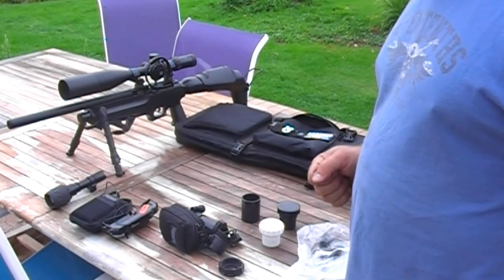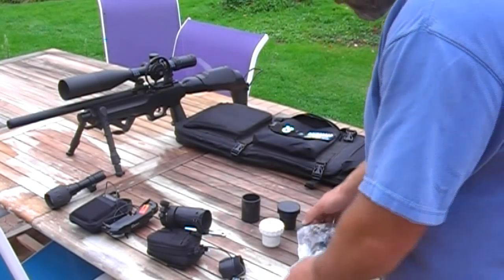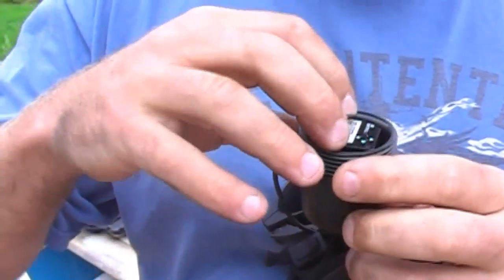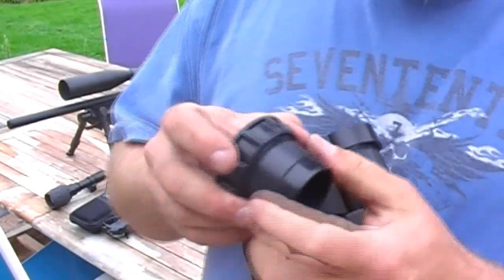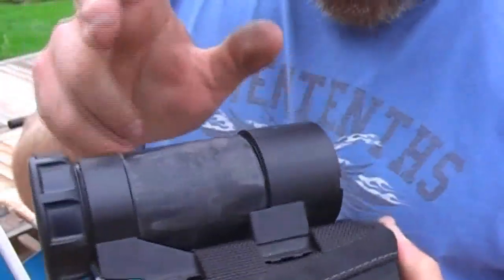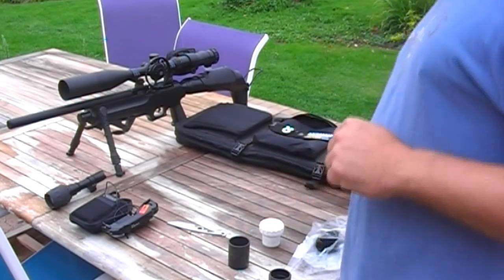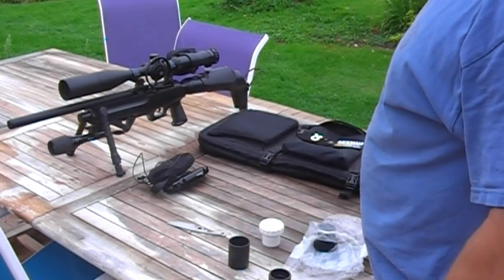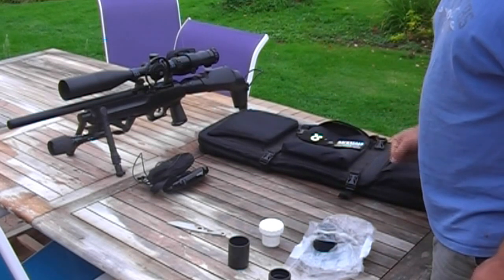E700 Wireless DIY Night Vision Scope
and  Facebook Community
Night Vision UK (Hunting,Shooting,Pest Control) Handcrafted or Manufactured

some of the suppliers  All  UK based   (some can be cheaper from china but you have to wait and no warranty)

E700 camera (several lens specs available  )
Cobra DSA

T20 with 940nm IR   (brighter is to get the 850nm)

Single channel WIreless  (several versions avalible on EBAY)

Yukon Lens   (not where I bought it cant remember) may not be nesicerry if you use a 850nm IR